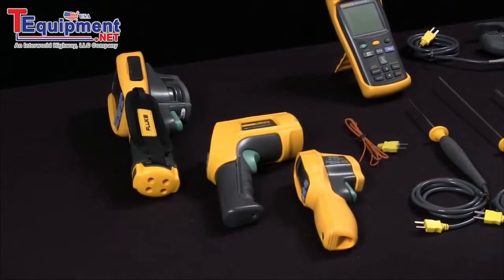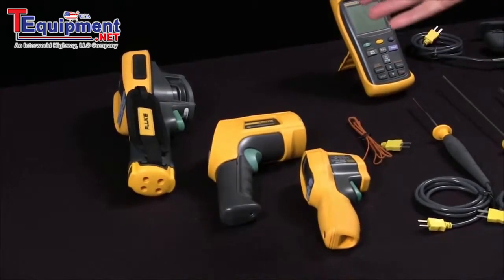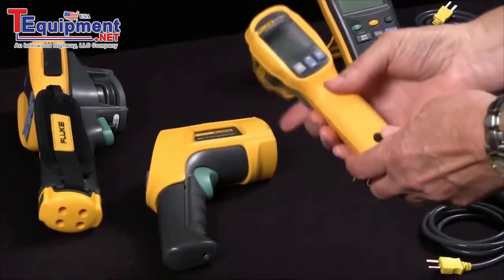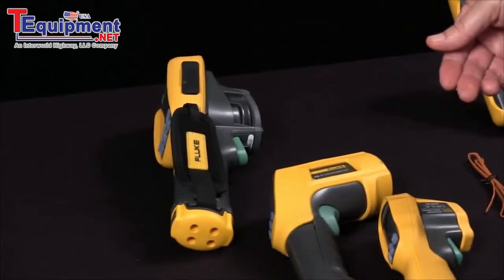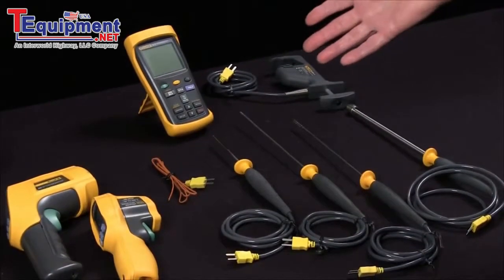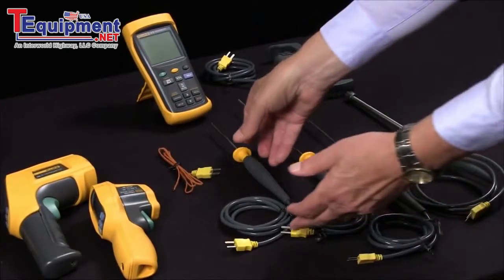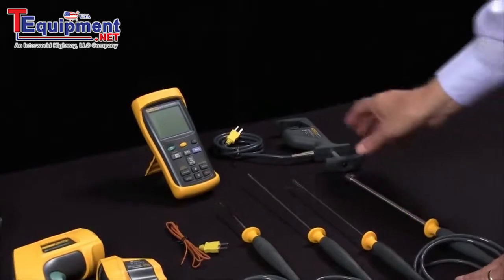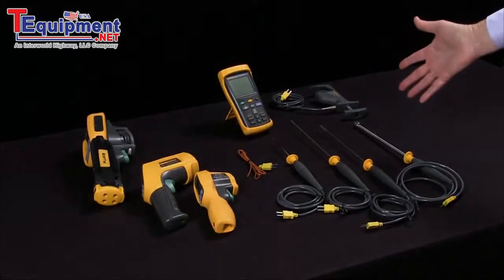How To Select The Correct Fluke Temperature Tool